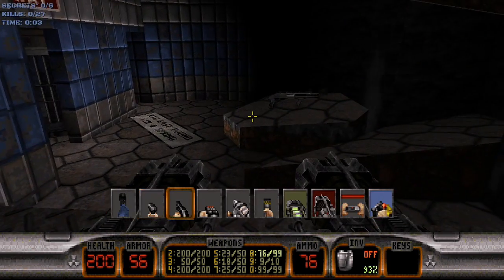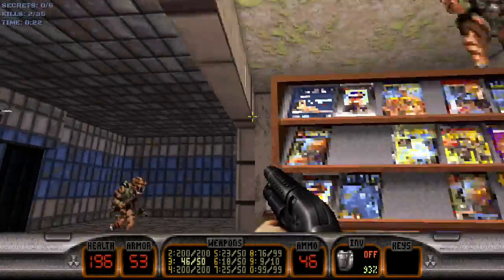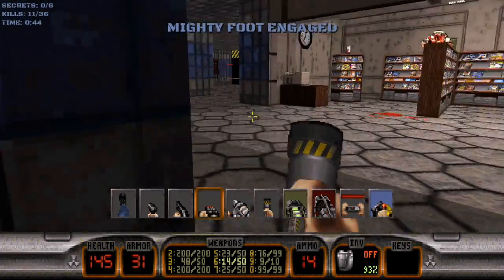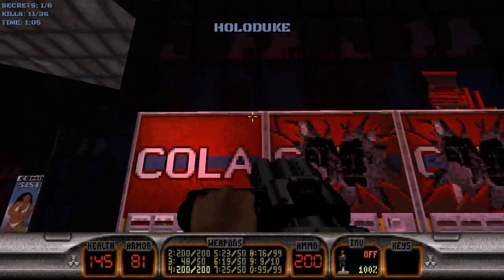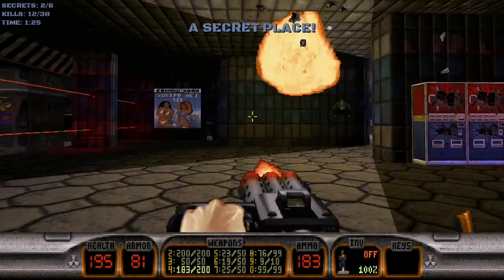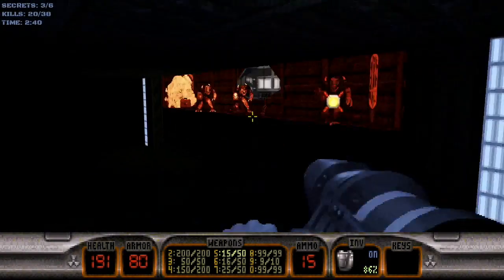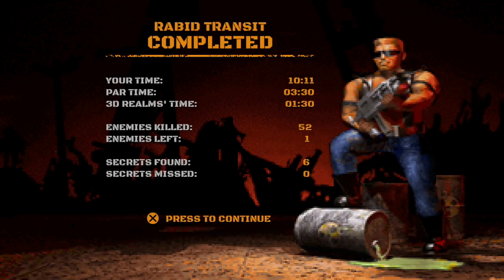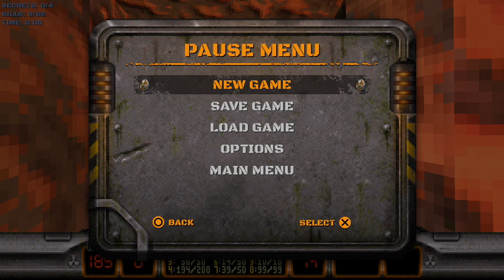Duke Nukem 3D World Tour - E3L6 Rabid Transit [PS4]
The sixth level of episode three - Shrapnel City, titled "Rabid Transit" done on the "Come Get Some" difficulty with 100% secrets and commetary.